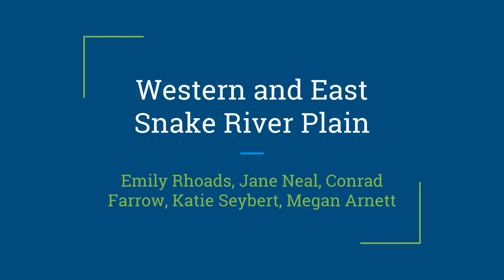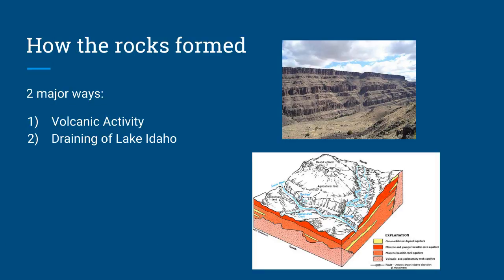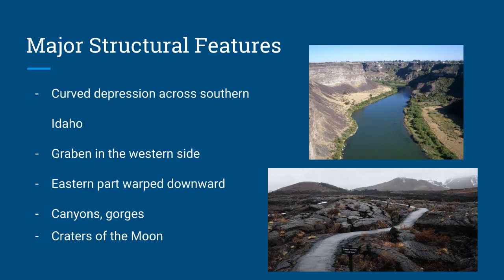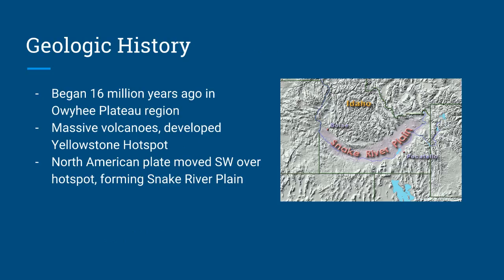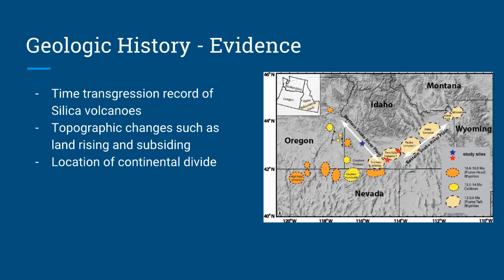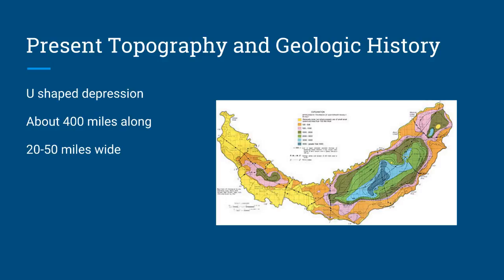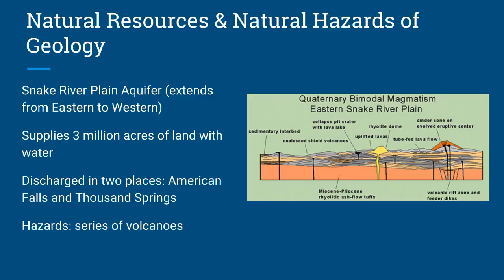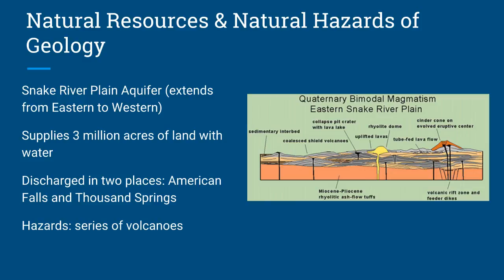Western and Eastern Snake River Plain Lab presentation